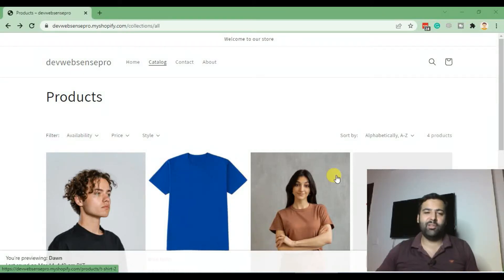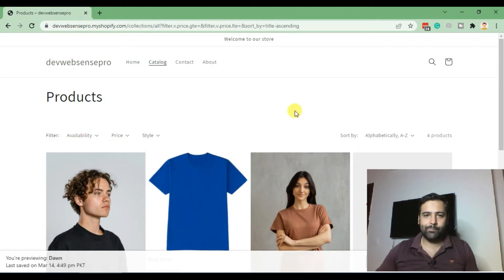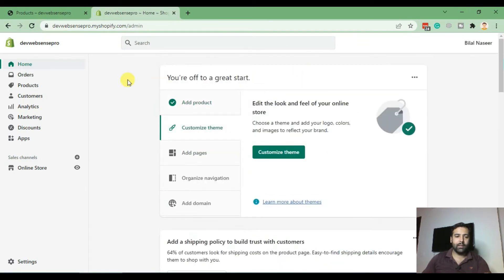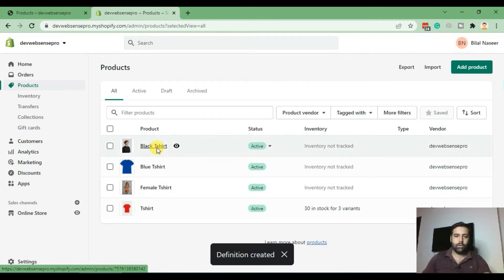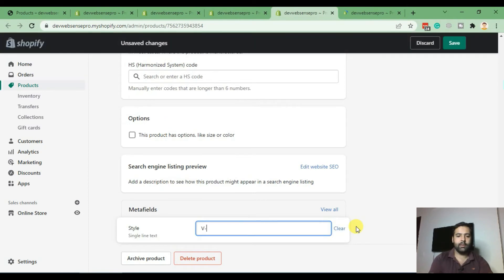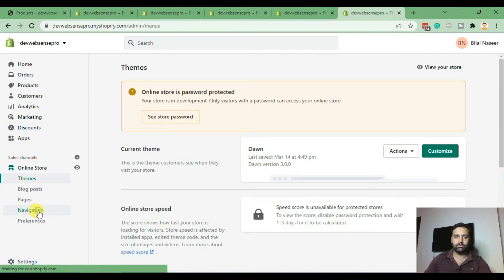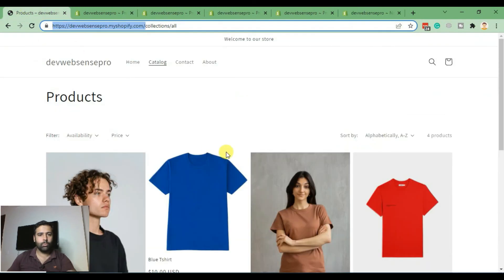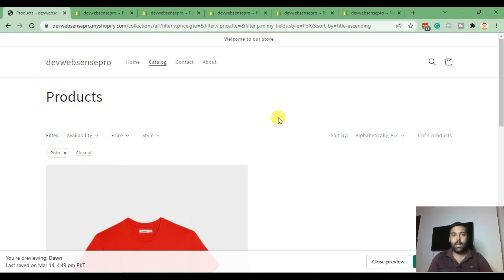[Shopify 2.0] How To Add Custom Filter on Collection Page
In this video, you'll learn how to create a custom filter on the collection page in Shopify 2.0!

I'm going to show you how easy it is and I hope that after watching this video, you will be able to implement your own custom filters on your Shopify store's collection pages too.

This is really handy if you want to limit the products that are displayed on your collection page, for example, by price or color.

This will allow you to quickly and easily find the products you're looking for on your store.

00:00 Intro
01:30 Creating Metafield
02:05 Adding Metafield value on Products
03:20 Selecting Metafield as Filter